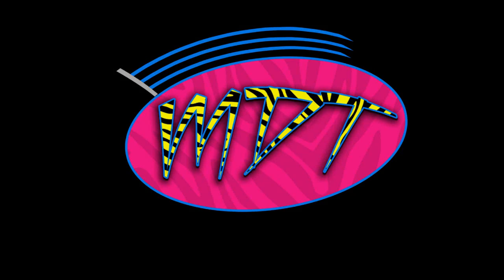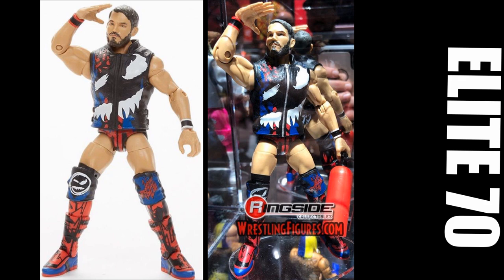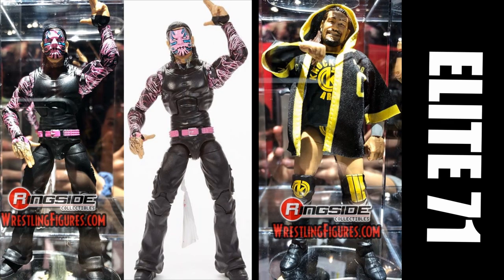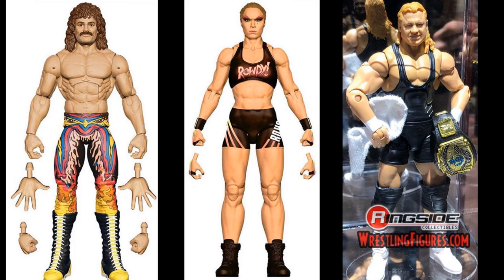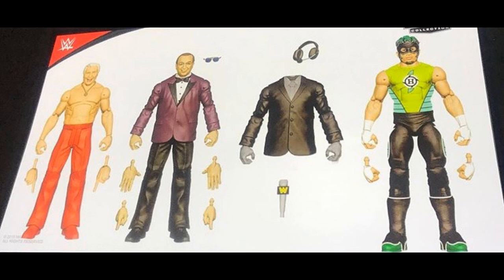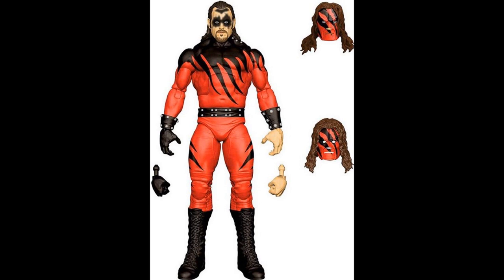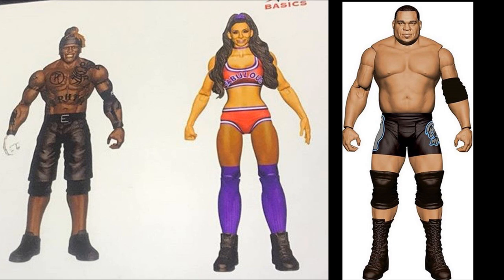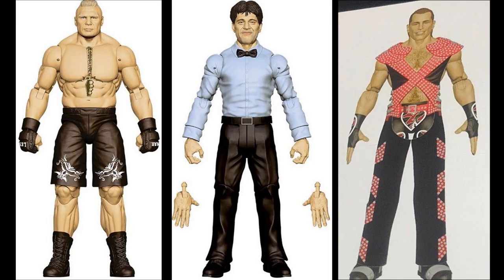NEW WWE FIGURES REVEALED AT SAN DIEGO COMIC CON 2019!